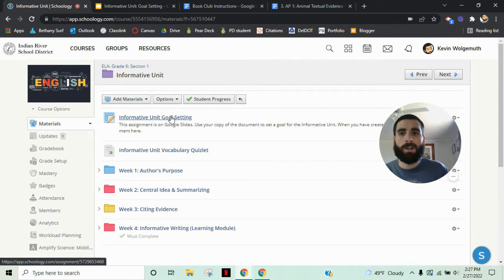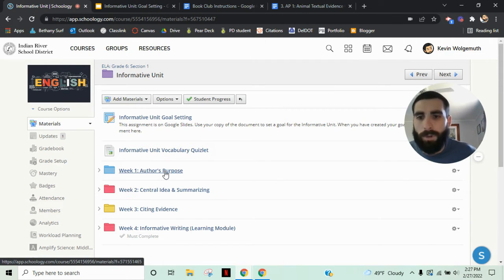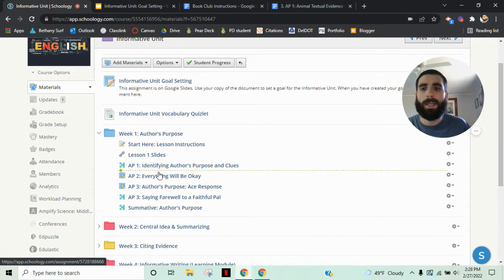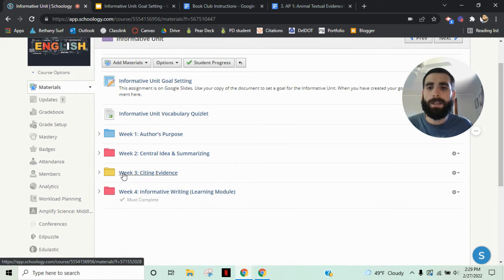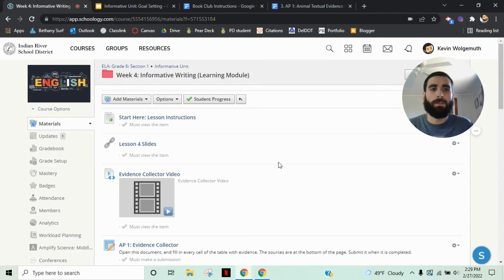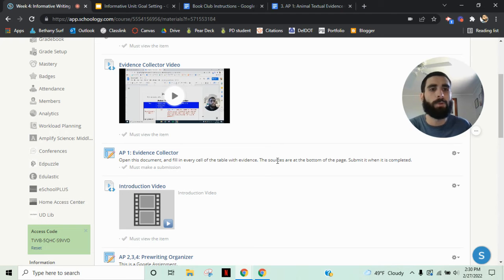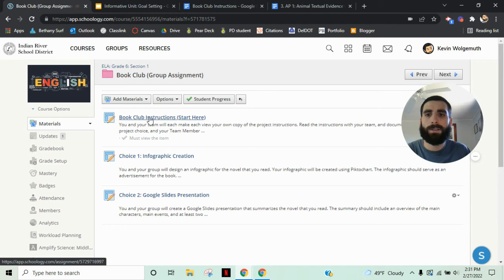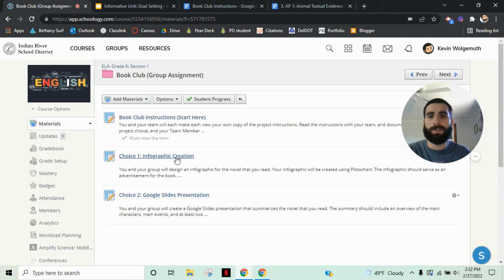Instruction Components Overview: Schoology